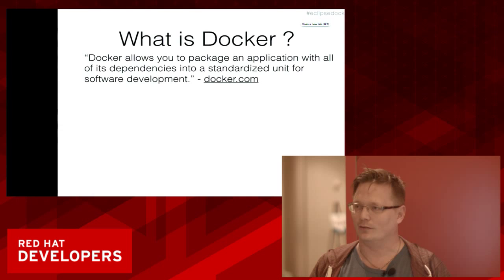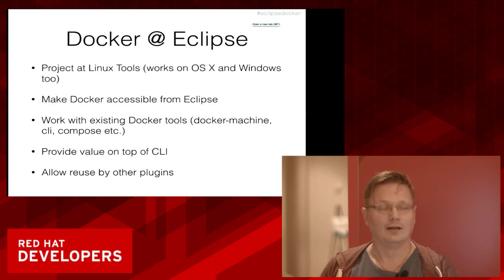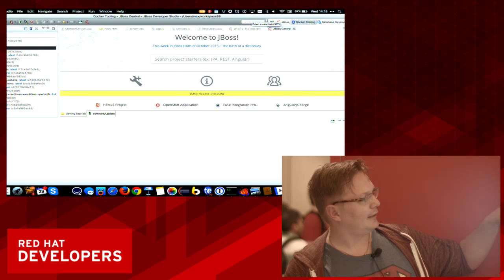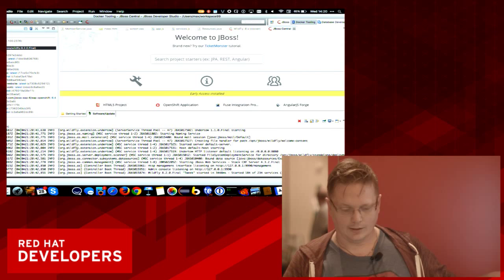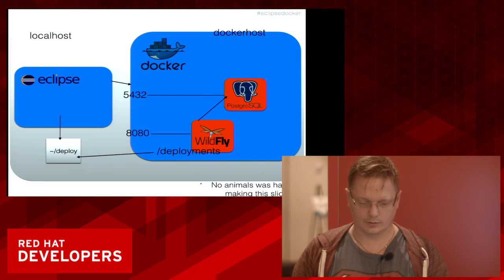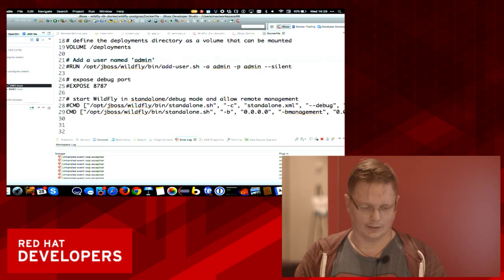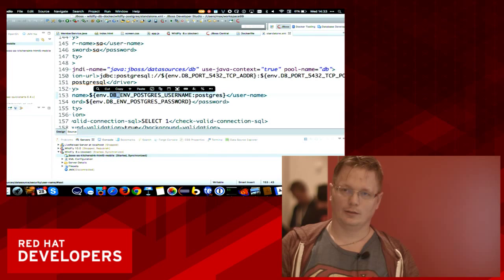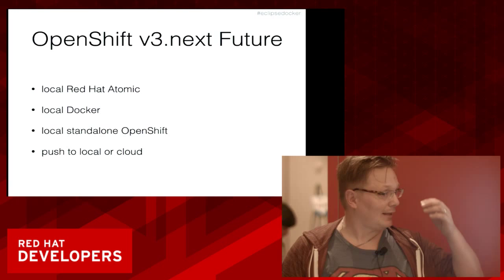JavaOne 2015 - Max Rydahl Andersen - Docker & OpenShift Tooling for Eclipse